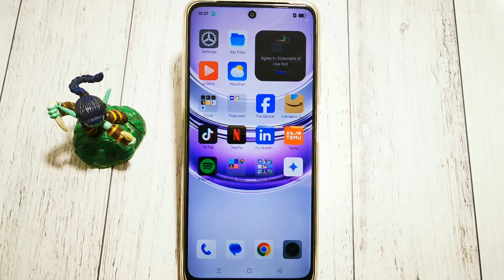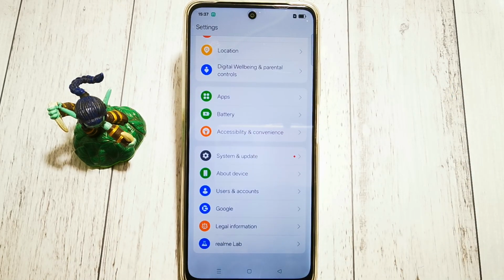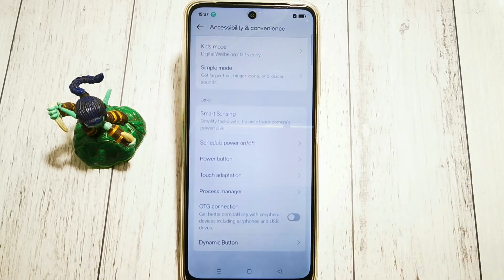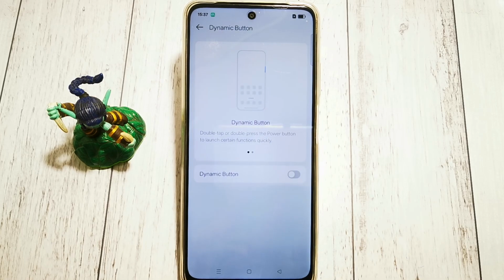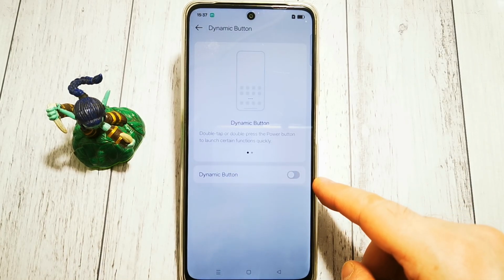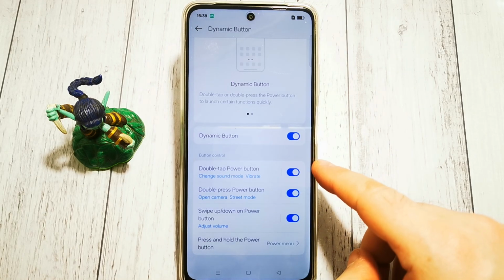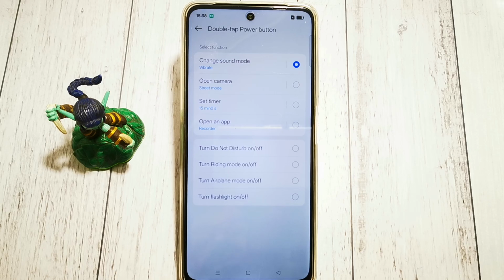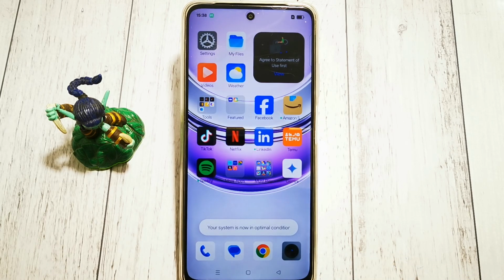🔔 How to Turn Off Dynamic Button Functions in Accessibility on Realme 14x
If you no longer want Dynamic Button Functions on your Realme 14x, you can easily disable them to return buttons to their default behavior. Here’s a step-by-step guide.

Steps to Disable Dynamic Button Functions:
Access Accessibility Settings:

Disable Dynamic Button Functions:

Look for Dynamic Button Functions in the Accessibility menu.

Toggle the switch to Disable.

Important Notes:

Default Behavior: Disabling restores all buttons to their standard functions.

Flexibility: You can re-enable and customize Dynamic Button Functions anytime.

Ease of Use: This is helpful if you prefer simple, consistent button behavior.

Now your Realme 14x buttons will function normally without Dynamic Button Functions!